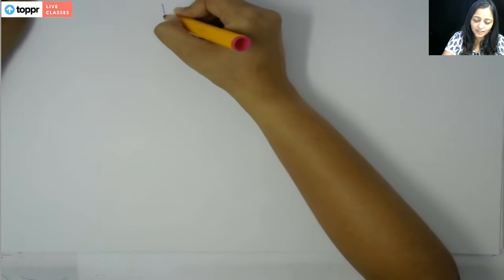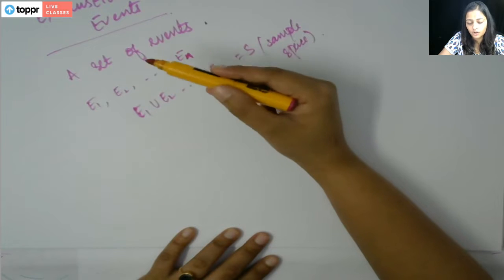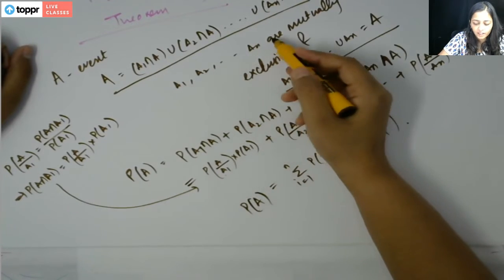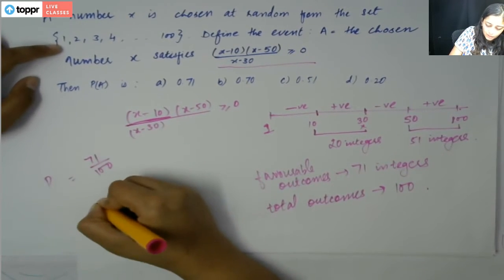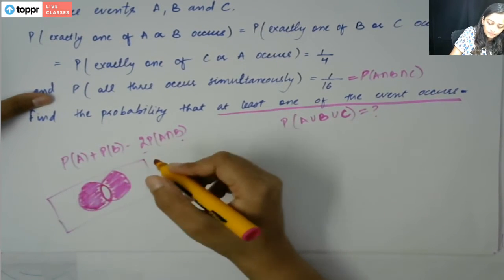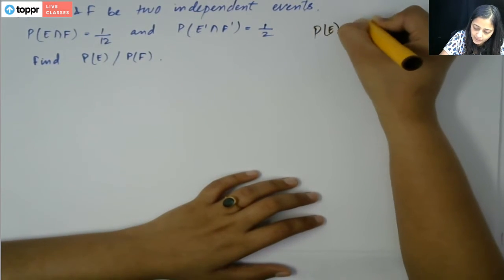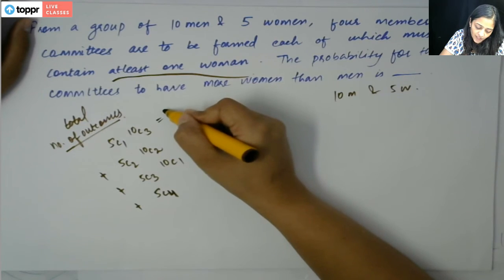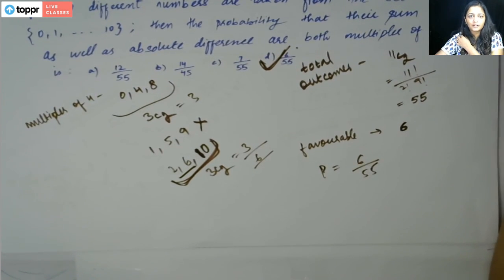LiveClasses: JEE Revision - Maths | Probability